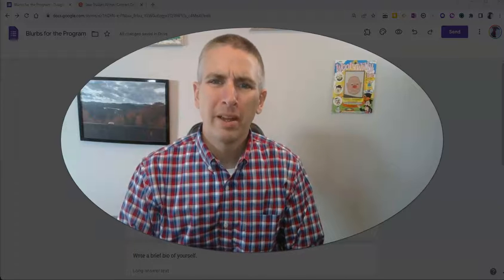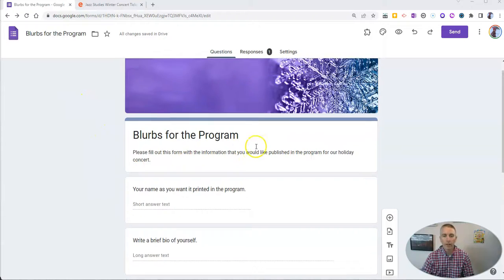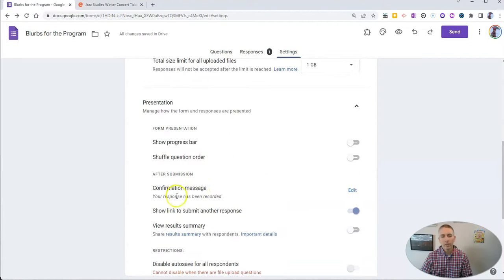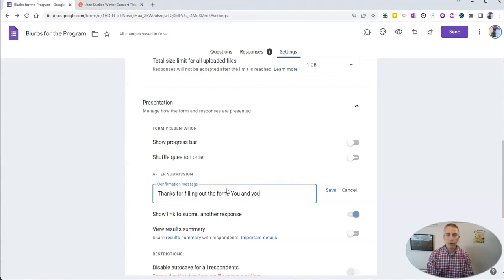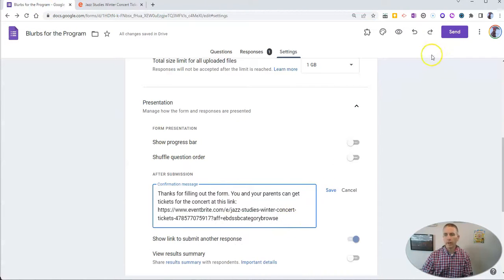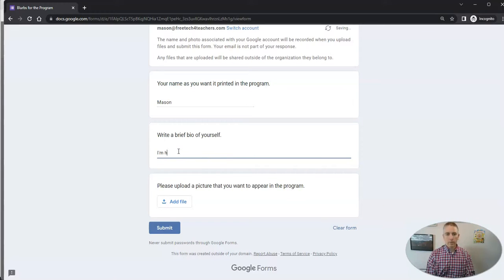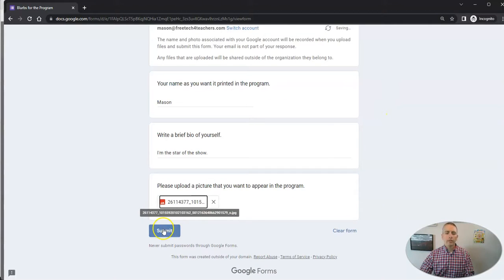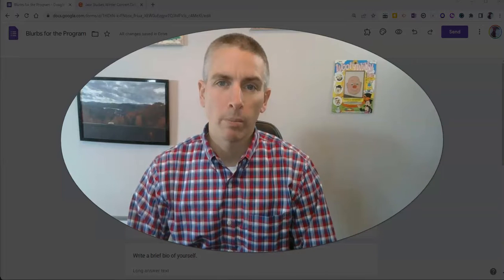How to Redirect to Specific Pages After Completing a Google Form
Watch this video to learn how to redirect people to specific pages after they have completed your Google Form.
🏫 Take a course with me: 🏫